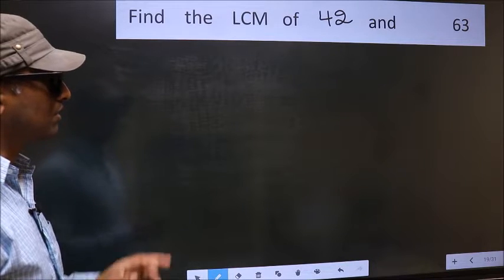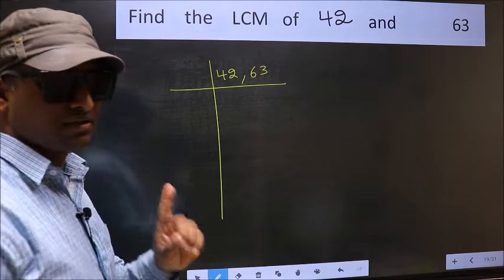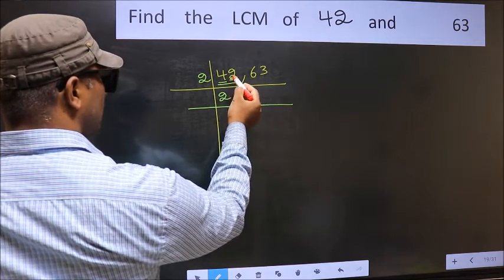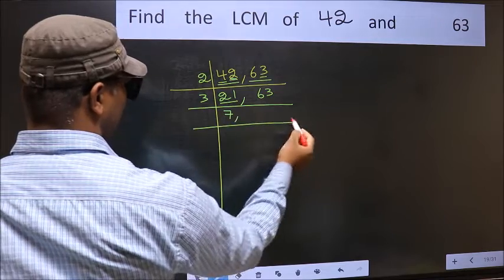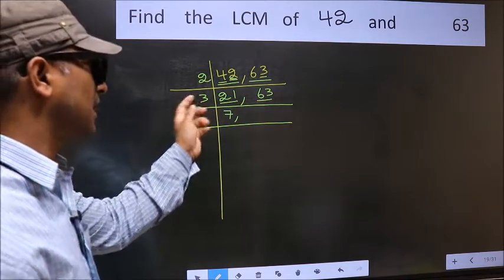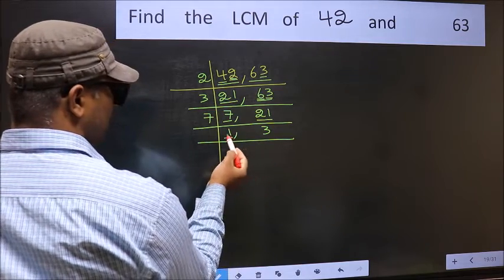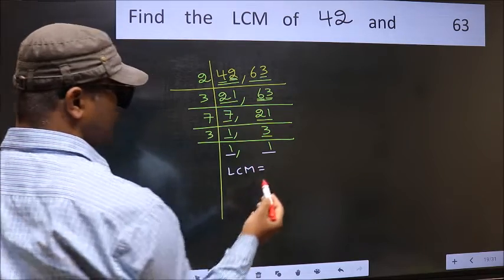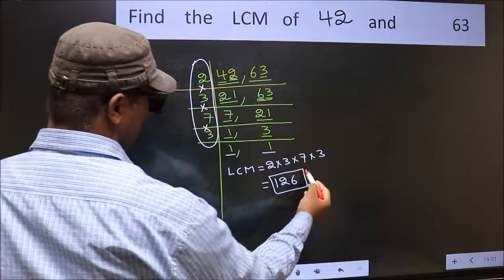LCM of 42 and 63